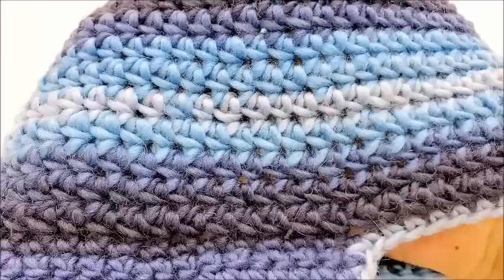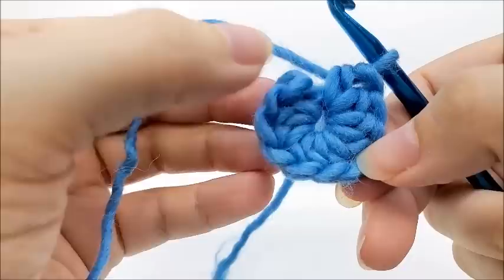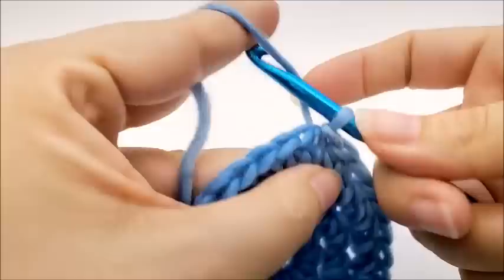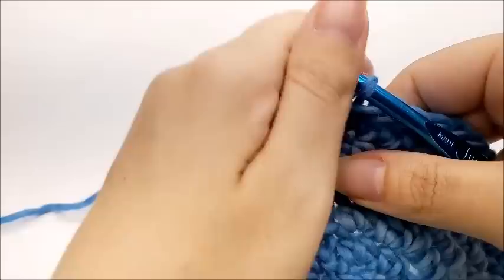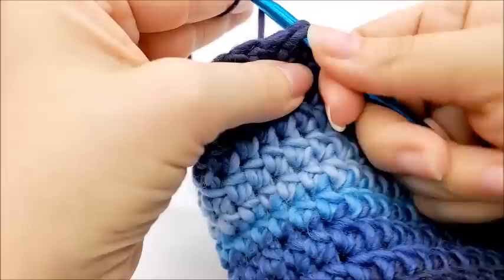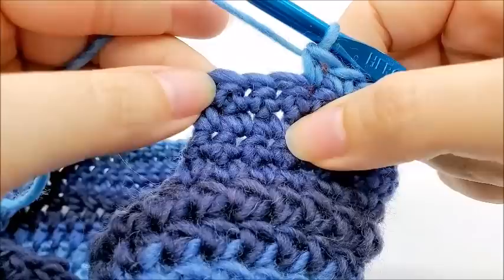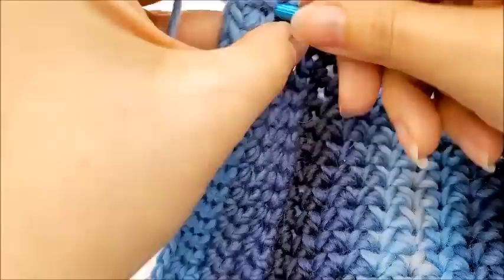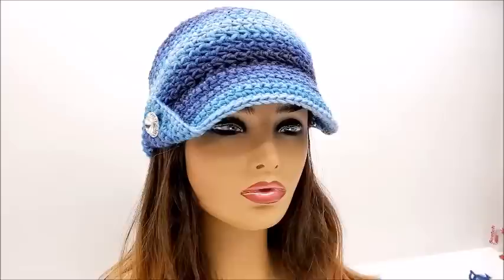Easy Crochet Newsboy Hat | Bag O Day Free Crochet Tutorial #670 Subtitles Available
easycrochet crochet bagodaycrochet An easy crochet newsboy hat great for the beginner crocheter. This easy to follow crochet tutorial by Bagoday crochet will show you how to make this easy beginner friendly crochet hat

Happy Mail
Bag-O-Day Crochet
Brownstown, IL 62418 Learn to crochet with bagoday crochet on YouTube. Free crochet patterns via easy to follow crochet tutorial by bagoday crochet. Easy crochet for beginners and easy crochet for advanced. How to crochet quick and easy crochet. Beginner crochet tutorials. Yarn hauls and yarn unboxings from many yarn stores. Bulk buy yarn stores and little yarn stores. Clearance Yarn, Sale yarn. Yarn hauls from Lion brand yarns, yarn hauls from Premier Yarns, yarn hauls from wool warehouse, yarn hauls from red heart yarns. Many yarn review videos on new yarns. Easy crochet stitch tutorials. Easy crochet baby tutorial. Easy crochet shawl tutorial. Easy crochet wrap tutorial. Easy crochet poncho tutorial. Easy crochet scarf tutorial. Easy crochet sweater tutorial. Easy crochet beanie tutorial. Crochet for men tutorial. Easy crochet basket tutorial. Easy crochet pet bed tutorial. Easy crochet blanket tutorial. Easy crochet bag tutorial. Easy crochet hat tutorial. Easy crochet dish cloth tutorial. Easy crochet clothing tutorial. Easy crochet afghan tutorial. Easy crochet granny square tutorial. How to crochet easy and quick. Bag O Day Crochet on YouTube is the one stop for all things yarn and crochet